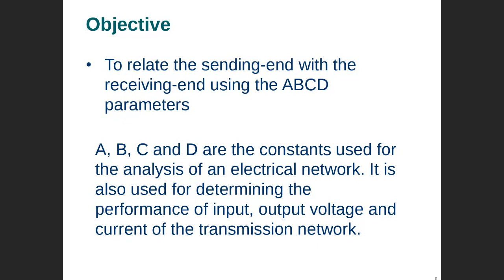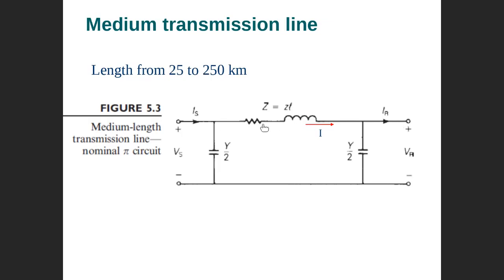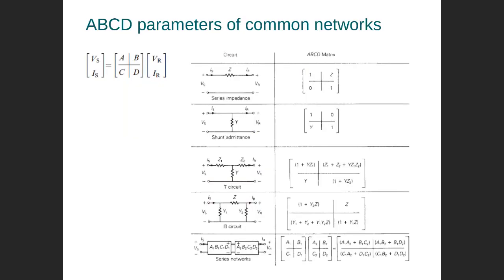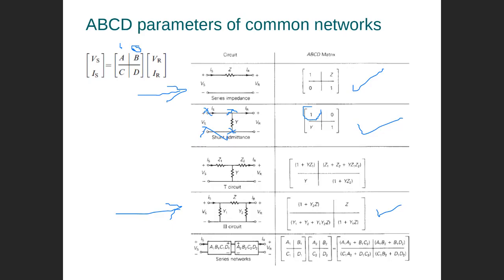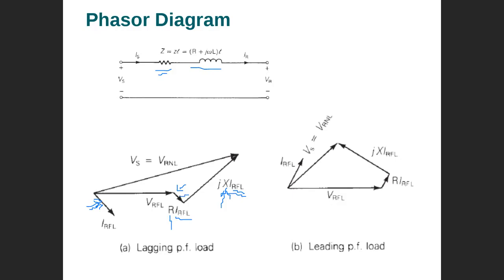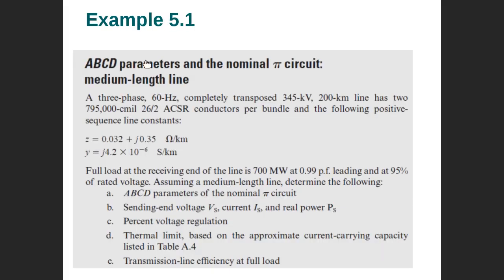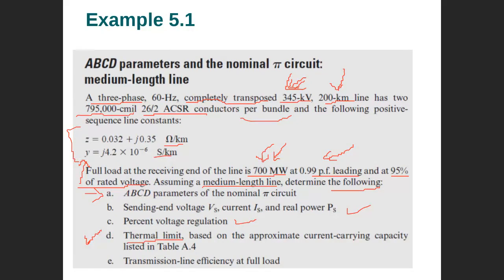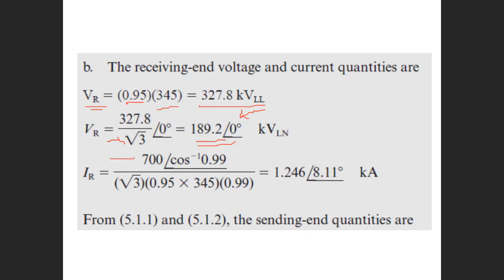Chapter 5 Transmission Line Steady State Operation 1